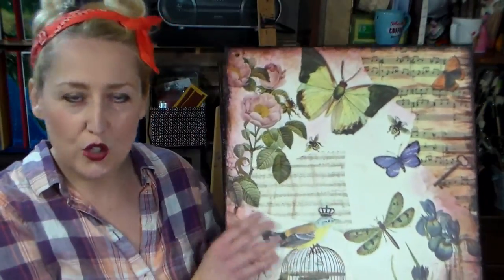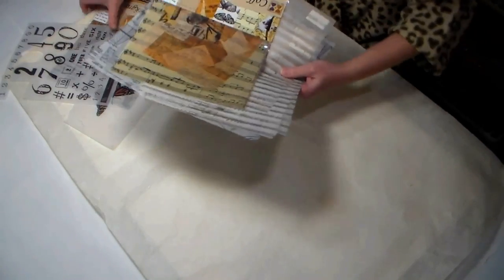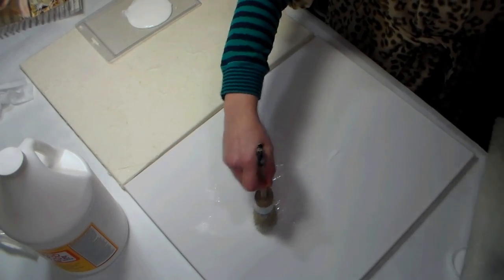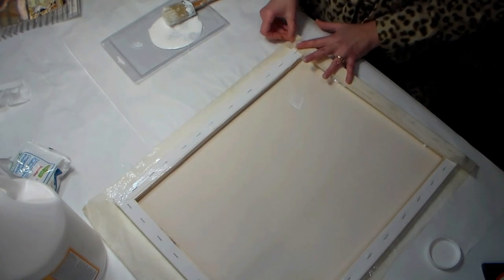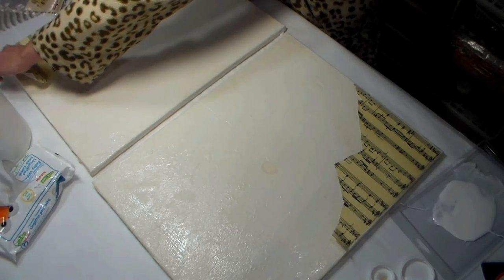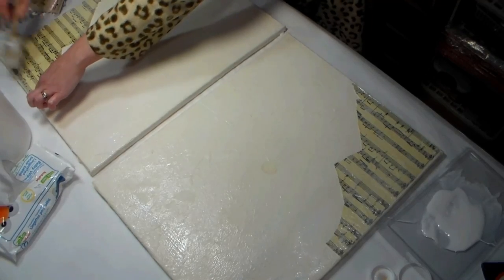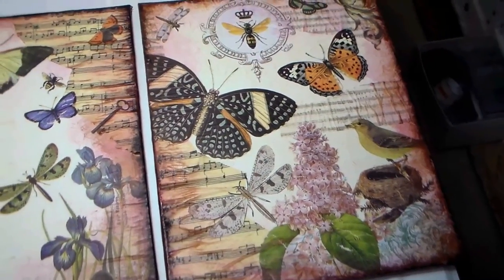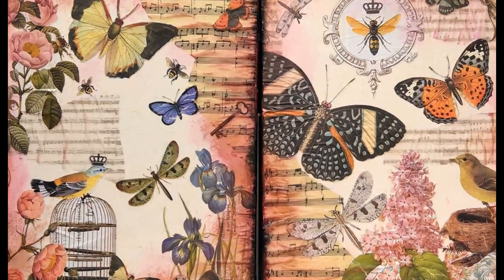Easy DIY Collages on Canvas // Vintage Spring Decor!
Grab pretty paper, old calendars and ephemera to make this lovely artwork for your home!

Supplies:
16"x 20" Canvas
Matte Modpodge
Mulberry paper
Printed tissue (I used vellum but it wrinkled like crazy!)
Acrylic paint
Old calendar or collected ephemera you want to collage with (my calendar was from Dollar Tree)
Eye hooks and wire for hanging

Directions:
1. Cover canvas with mulberry paper using matte mod podge (wrap excess paper to the back for a finished edge.
2. Adhere vellum/tissue and then cut out shapes with modpodge.
3. Let dry.
4. Apply rose paint mixed with mod podge to make a glaze to the edges of the canvas. Repeat with brown and black to make it look antique.
5. Add screw eyes and water to the back of the canvas frame and hang on the wall!